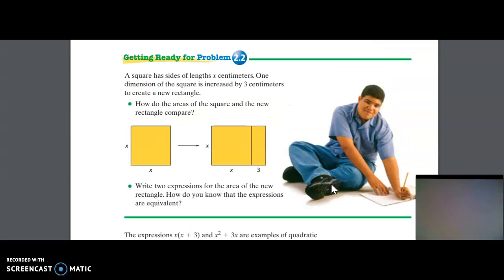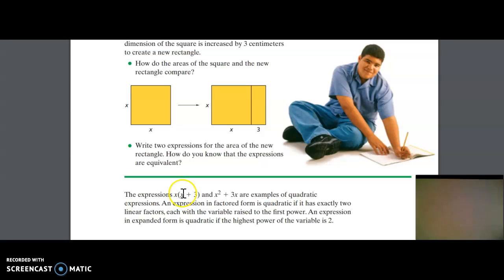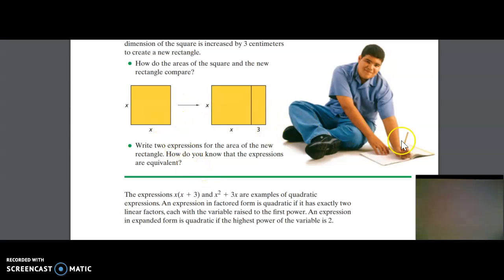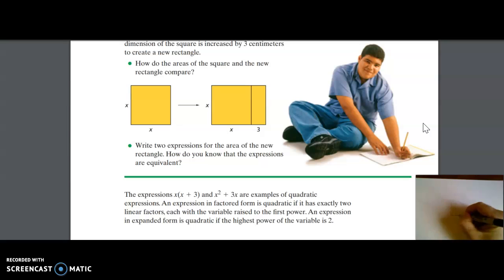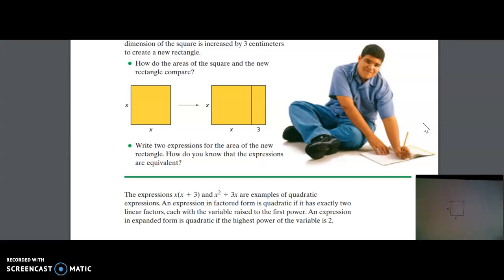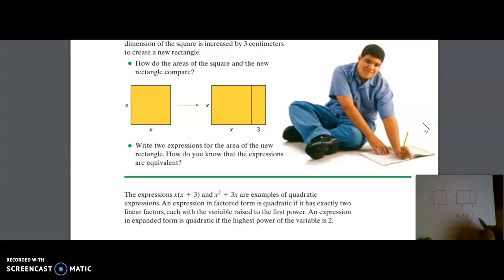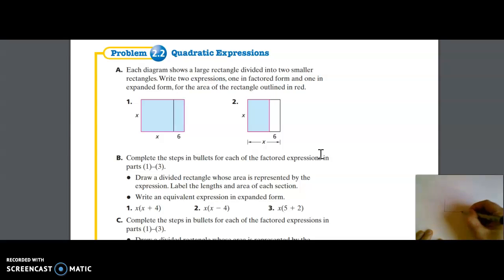Intro to 2.2